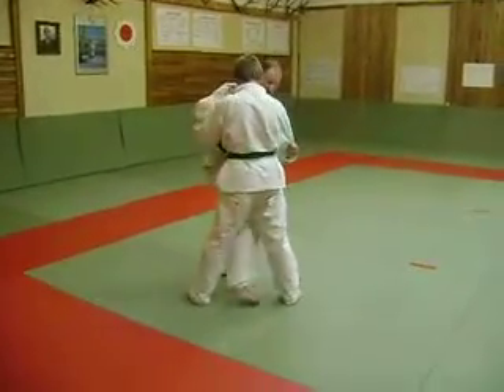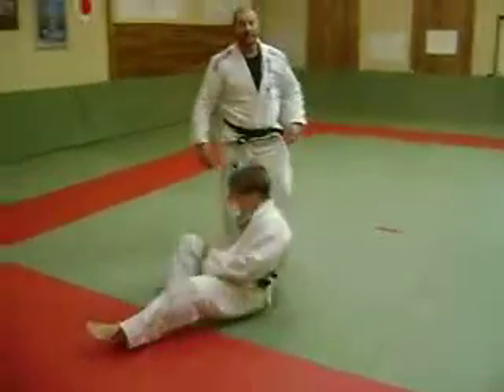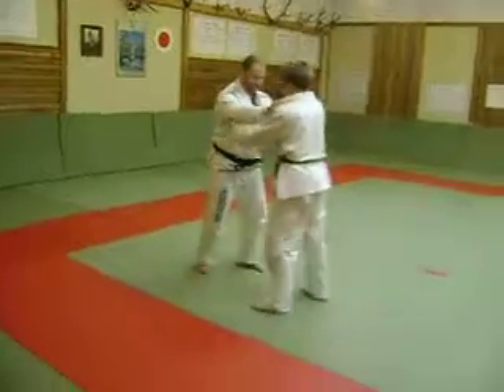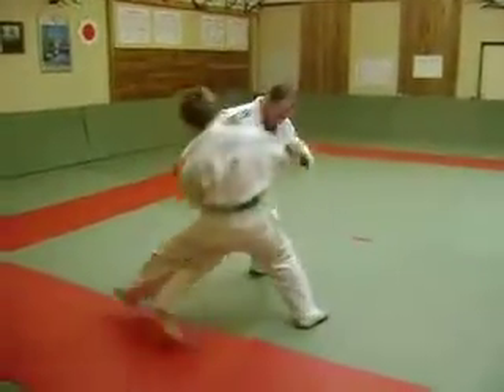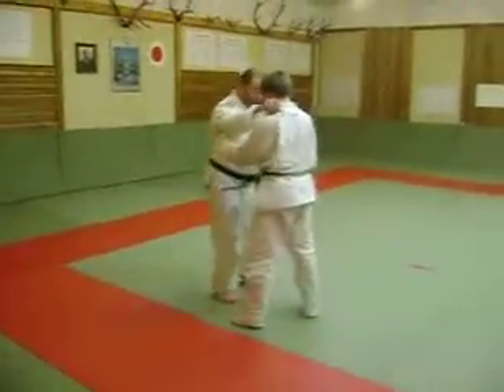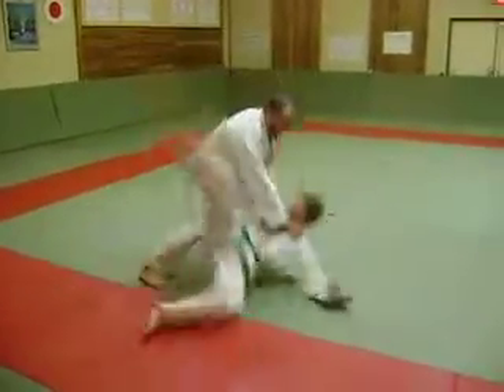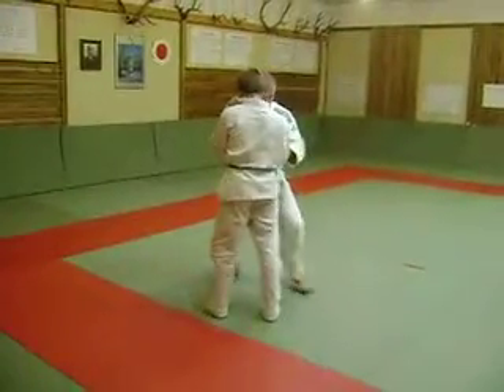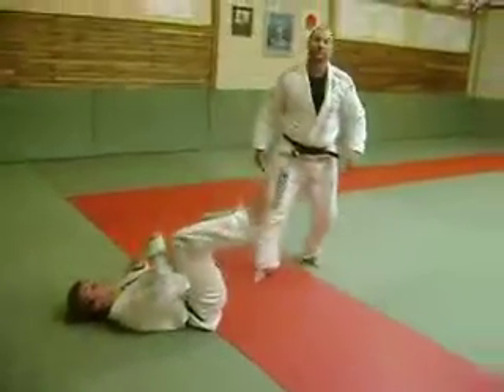Osoto - Ouchi combos.AVI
Osoto - Ouchi combos